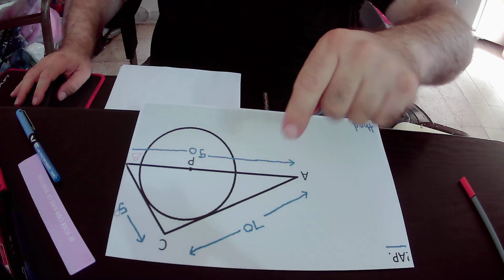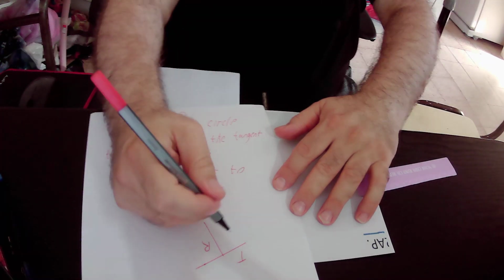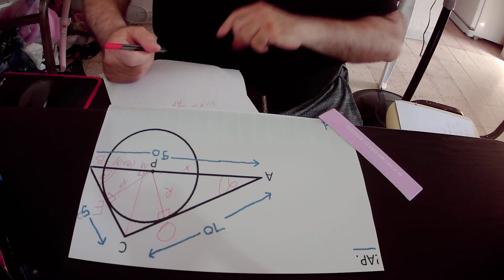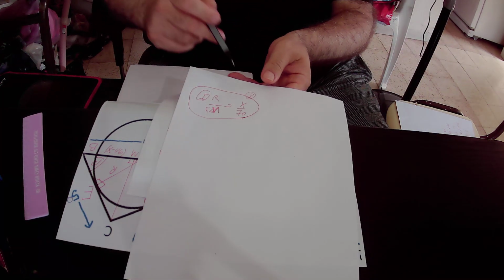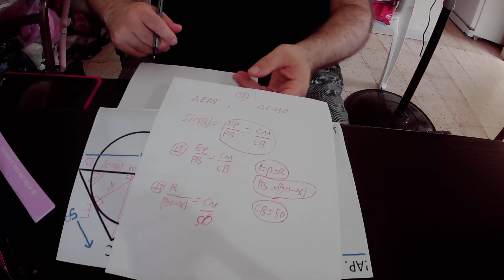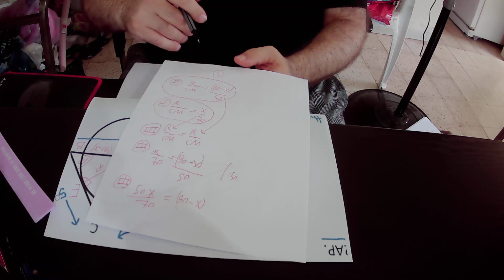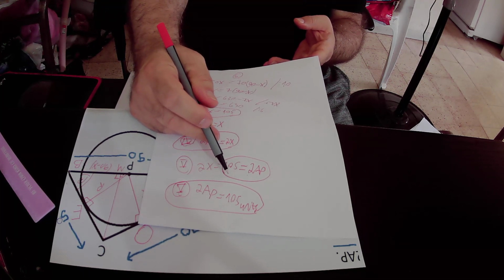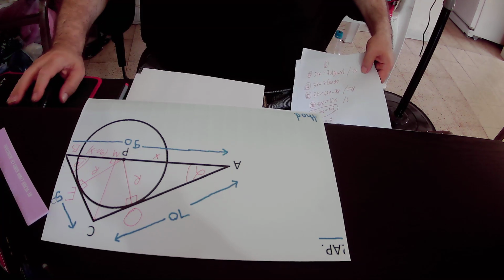Australian Intermediate math Olympiad 2017